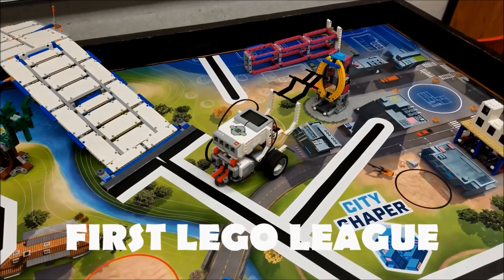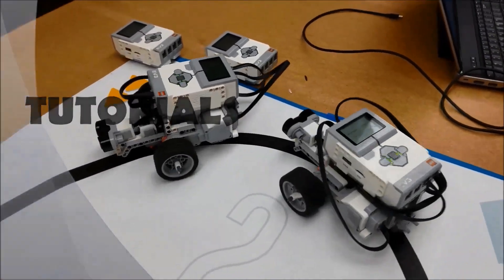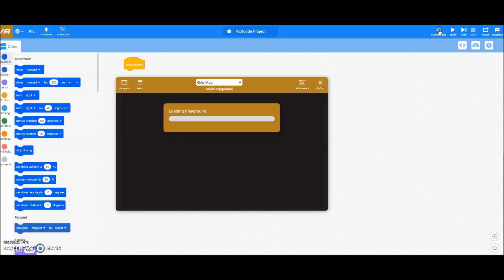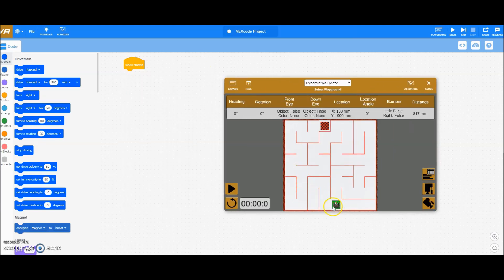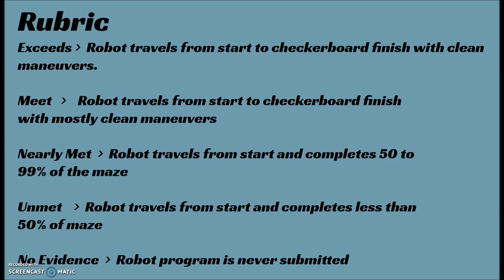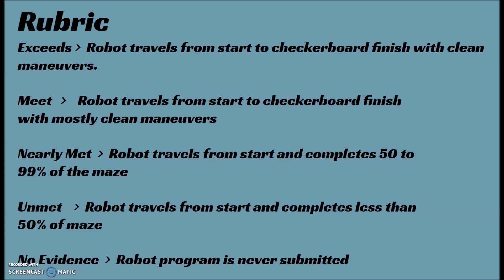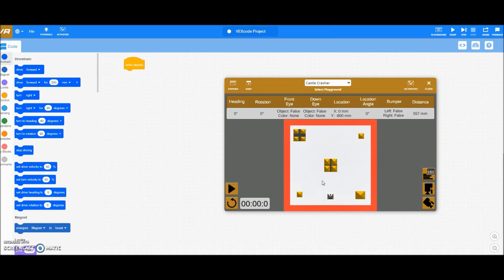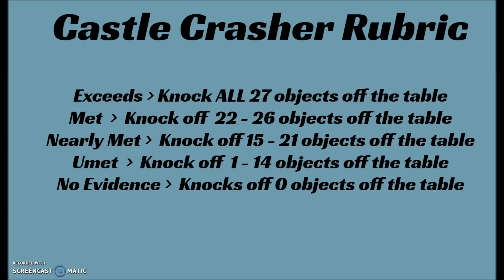"Mr. Hino's First 3 Robotics Projects In VEX VR For Virtual Online Classes"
Hey guys!!! In the virtual Robotics world we're living in right now, I thought I would share what my first 3 VEX VR Projects have been for my students. It's not what I would prefer, but for the virtual time being, it's the bet we can do. I also shared my rubric so students know what grade they can expect for their particular success. I hope you find this useful and helpful!